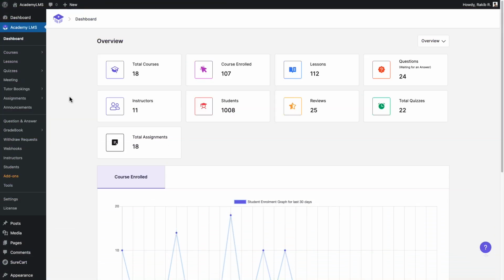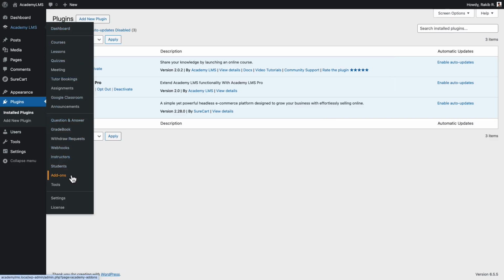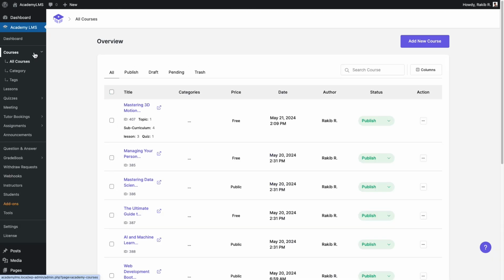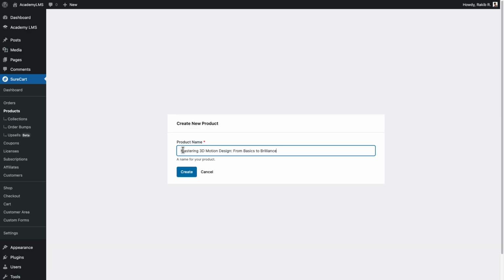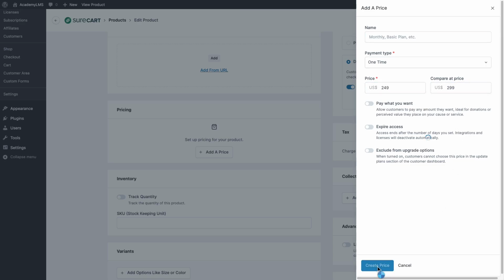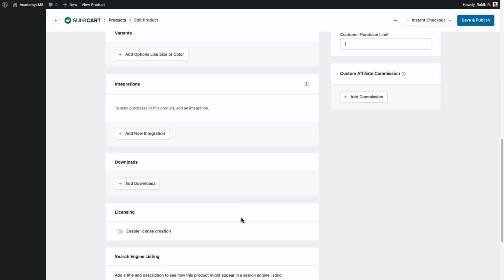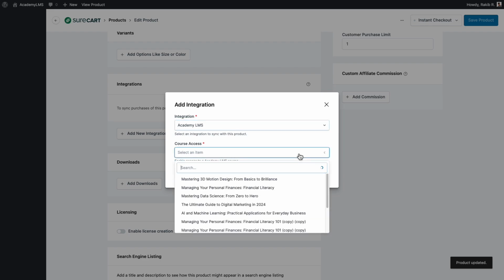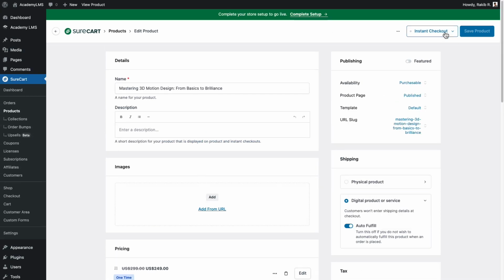How to Integrate SureCart with Academy LMS | Step-by-Step Guide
Easily manage your eLearning transactions with SureCart and Academy LMS integration. Follow this step-by-step guide to set up SureCart on your Academy LMS platform and boost your course sales.

Integrating SureCart with Academy LMS allows you to create courses/lessons/quizzes and handle payment access quickly and easily.

This integration is perfect for instructors and eLearning site owners aiming to sell courses through SureCart.